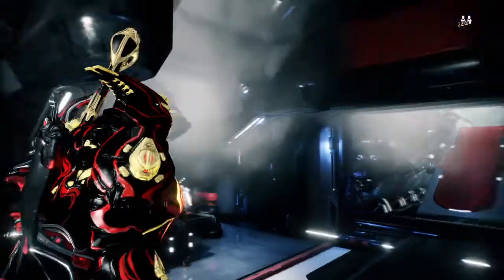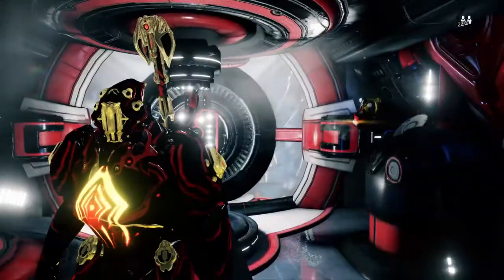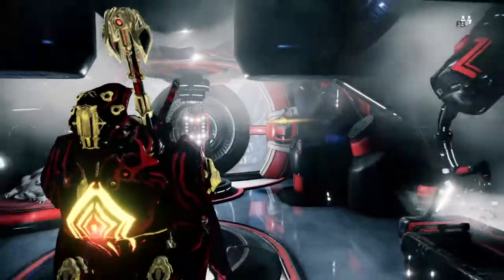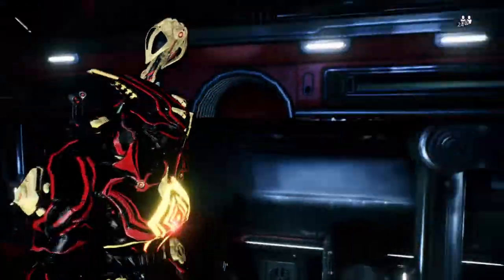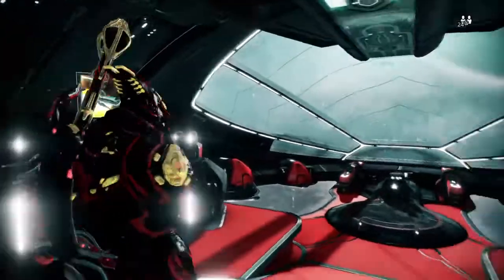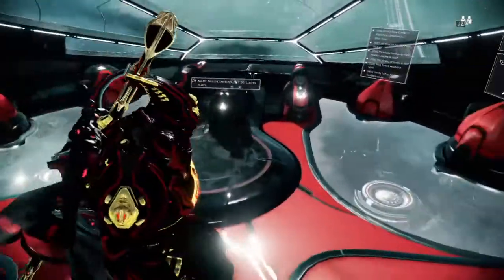HOW TO GET RHINO PRIME Warframe (valted)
Warframe®